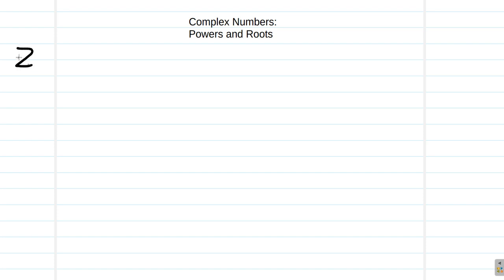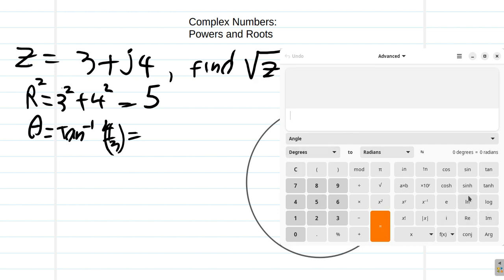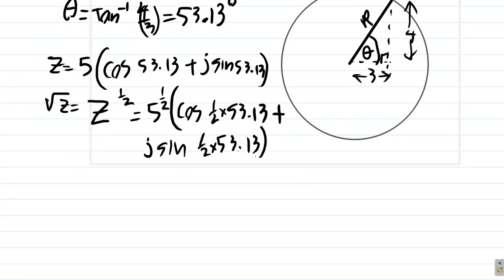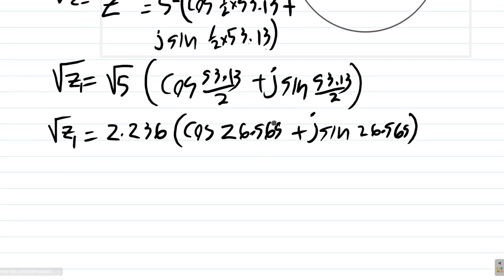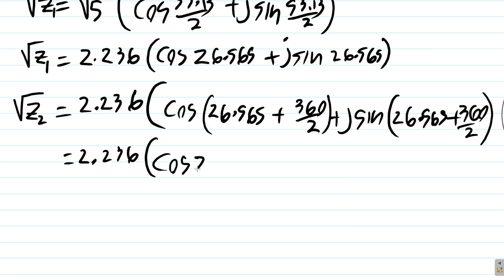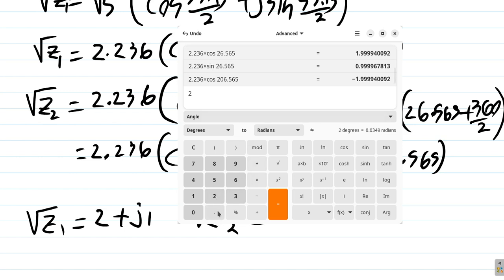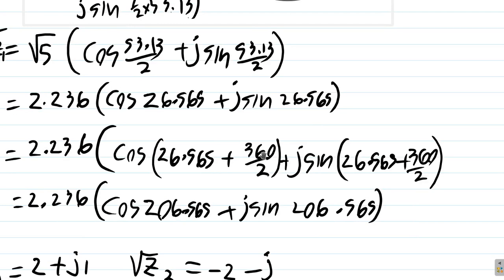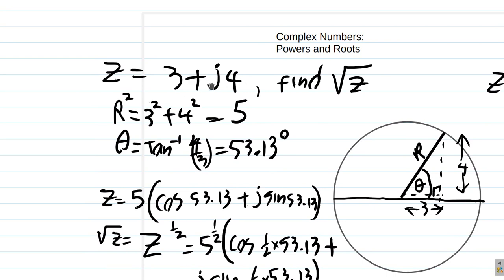22 Powers and Roots of Complex Numbers Example 20240315